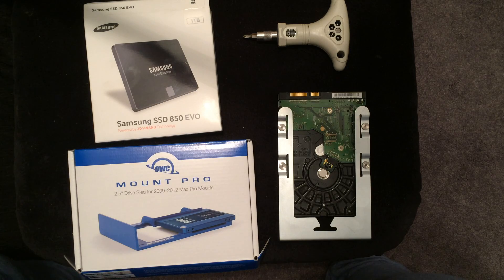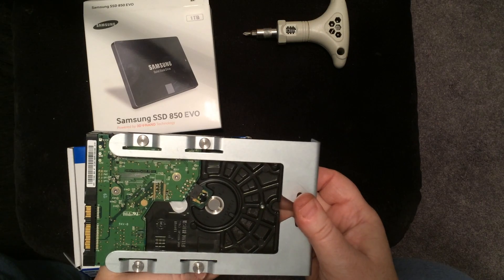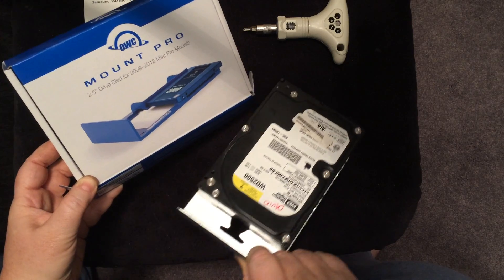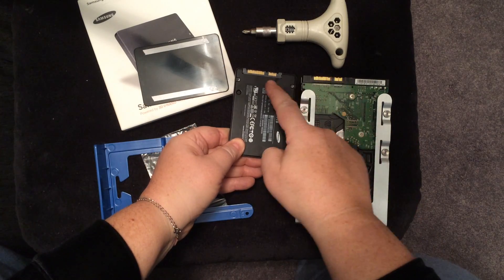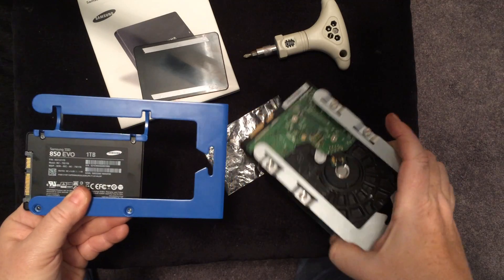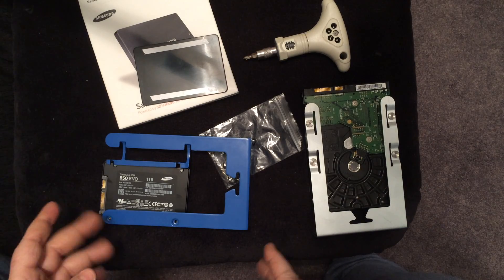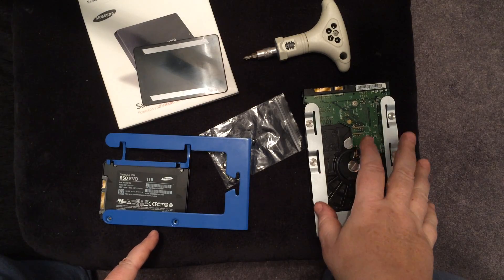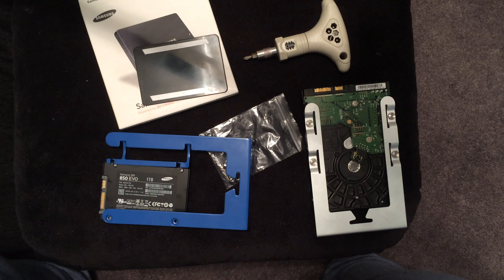Installing an SSD into a Mac Pro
Mac Hacks - Installing an SSD into a Mac Pro

How to add or upgrade a Fast SSD hardrive on your Mac

What you need in order to do an SSD Drive upgrade on a Silver Mac Pro Computer

Upgrade your Mac Pro